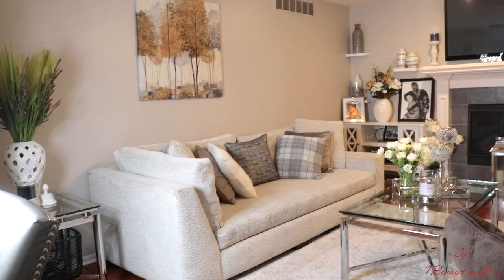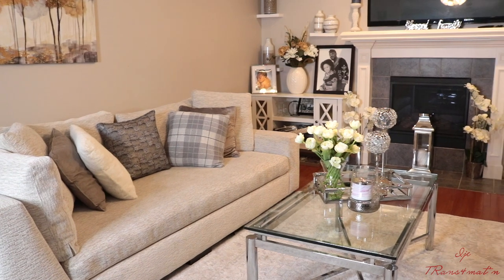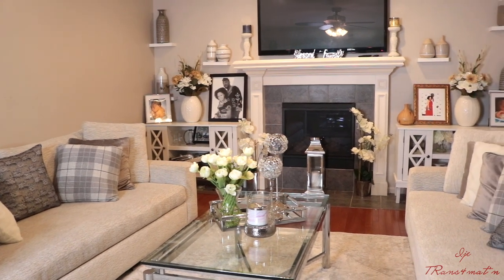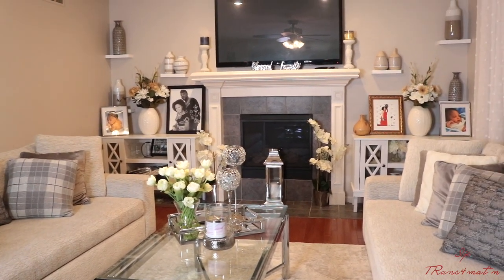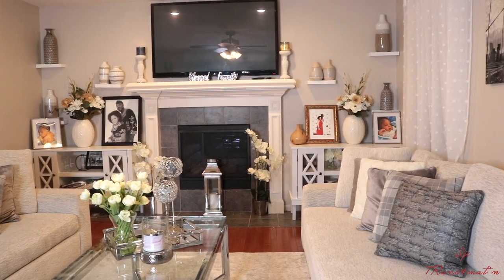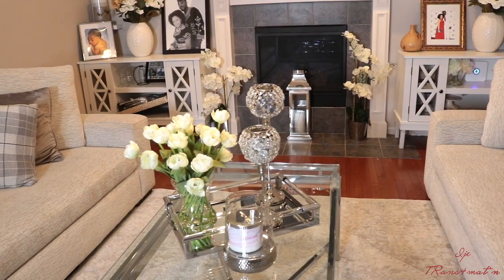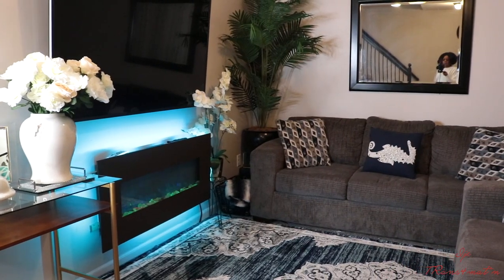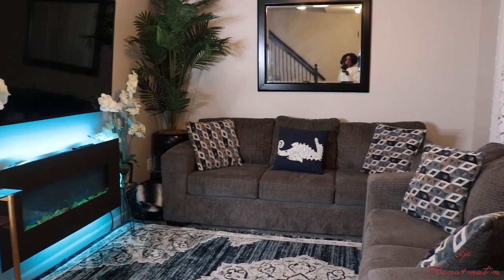Clean & Decorate With Me | Home Goods | Hobby Lobby | Ijetransformation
Hey guys, this is a Clean & Decorate With Me video. Hope you guys love it.